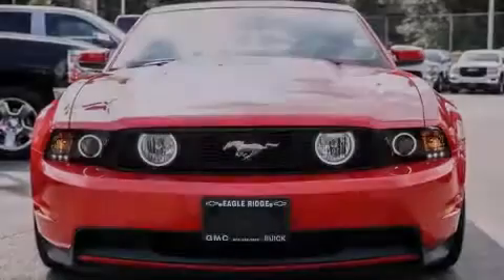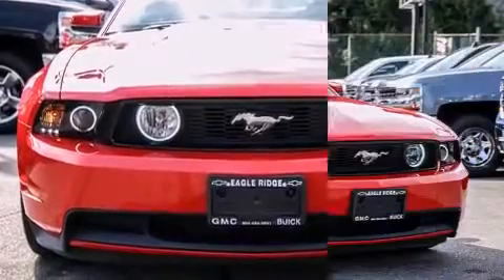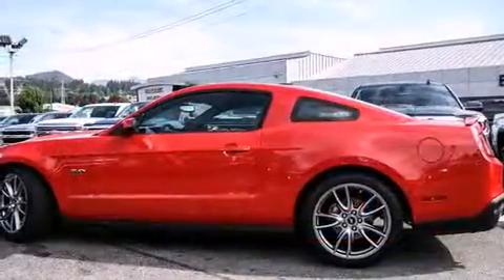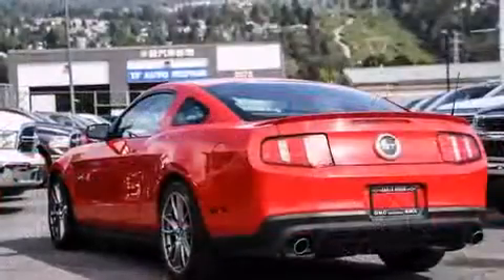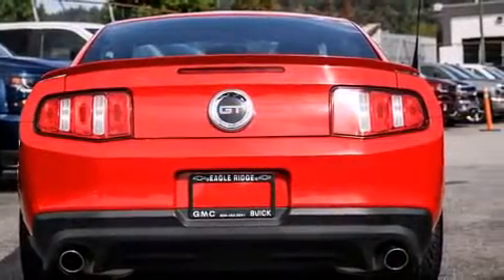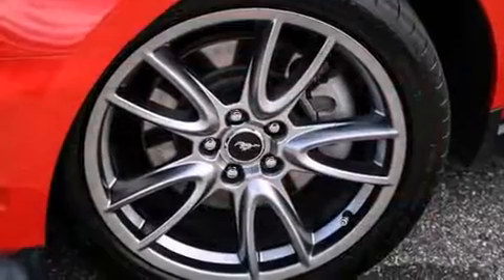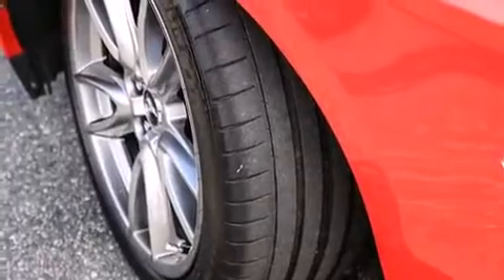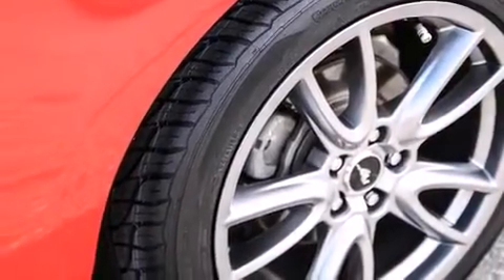2012 Ford Mustang GT 5.0L V8 6-speed manual and 412hp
2595 Barnett Highway.

Introducing the 2012 Ford Mustang. This 2 door, 4 passenger coupe has not yet reached the 50,000 kilometer mark! Ford made sure to keep road-handling and sportiness at the top of it's priority list. It features a standard transmission, rear-wheel drive, and 5 liter 8 cylinder engine. It's equipped with tons of terrific amenities, but it won't break your budget. Like heated seats, leather upholstery, a built-in garage door transmitter, an automatic dimming rear-view mirror, front bucket seats, front fog lights, power windows, and cruise control. Ford also prioritized safety and security by including: dual front impact airbags, front SIDE impact airbags, traction control, brake assist, a panic alarm, and 4 wheel disc brakes with ABS. With electronic stability control supplementing mechanical systems, you'll maintain precise command of the roadway. We pride ourselves on providing excellent customer service. Stop by our dealership or give us a call for more information.